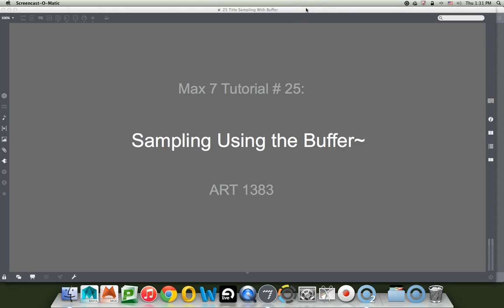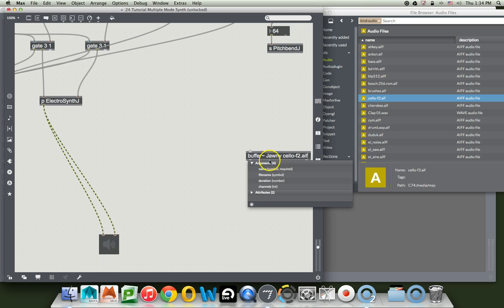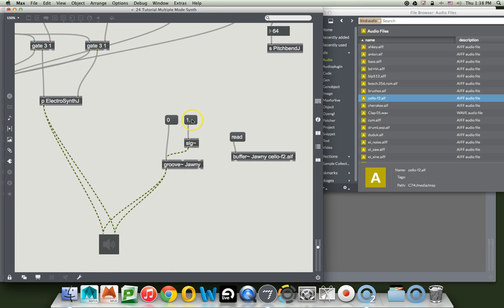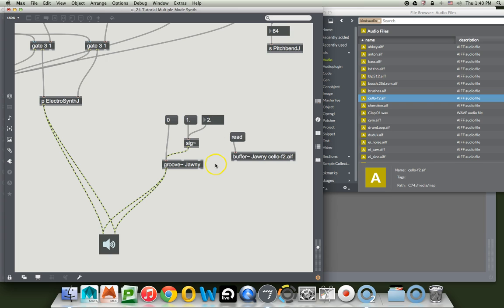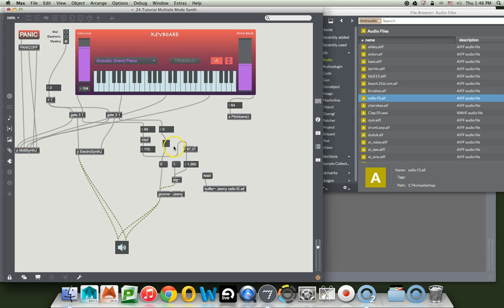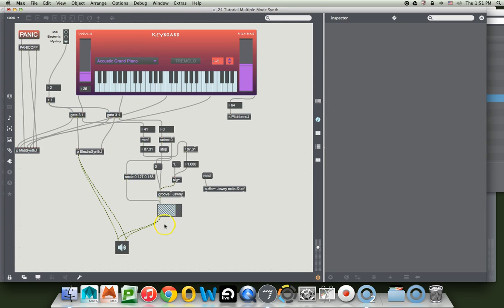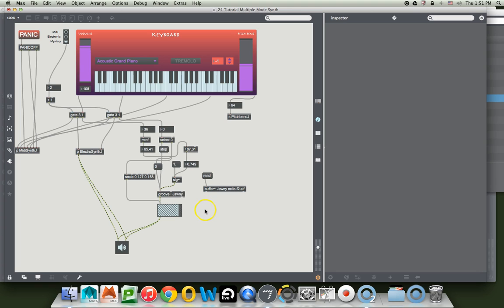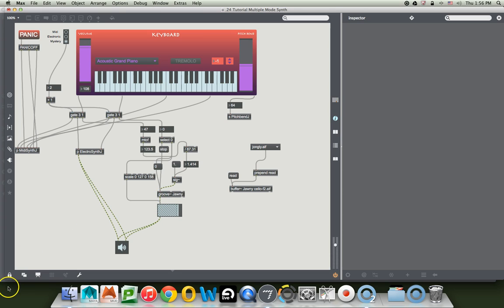Max 7 Tutorial # 25: Sampling Using Buffer~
This tutorial demonstrates the Max components we need for typical sampling scenarios.  First, we need a place to store the sound; this is called a "buffer~".  The buffer~ is a specific area of memory saved for the sound.  The name of the Buffer essentially becomes the address for that sound.  All objects sharing the same name, share the sound stored there. In this tutorial, we use the "Groove~" object to play the sound.  Groove~ is relatively easy to manipulate both in terms of pitch and looping.